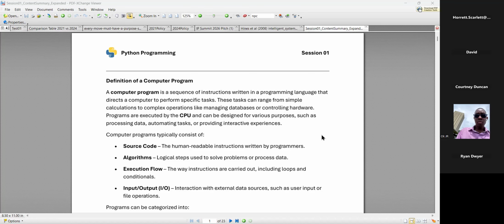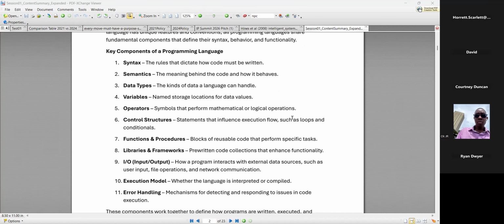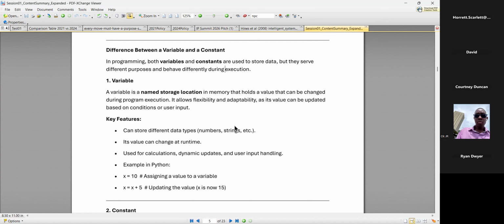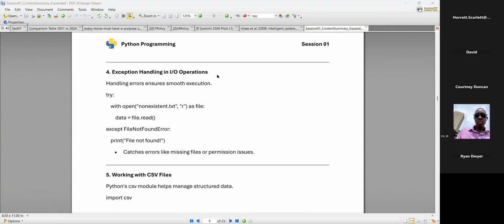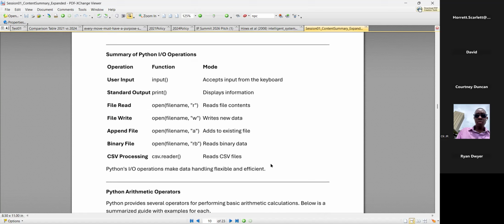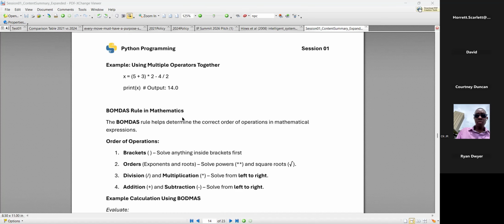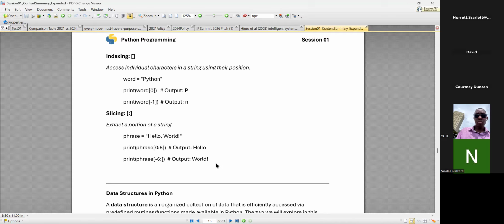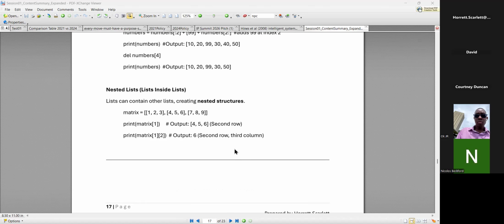vti may2026 03